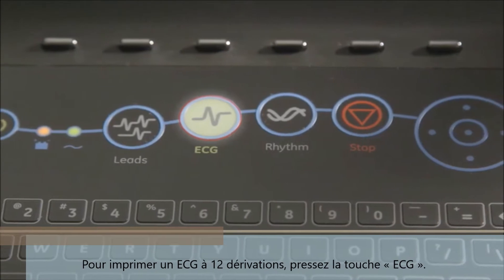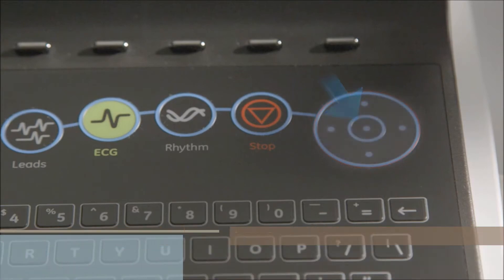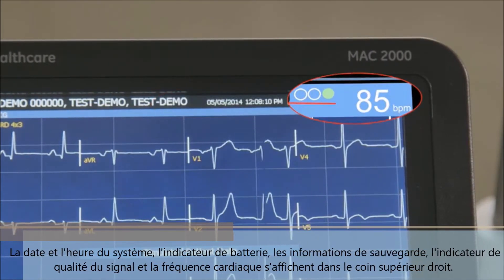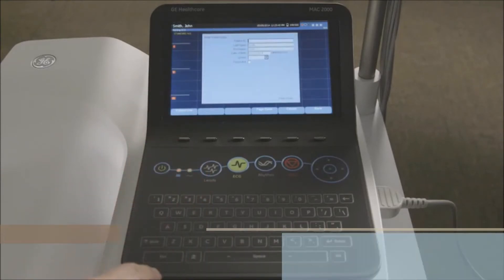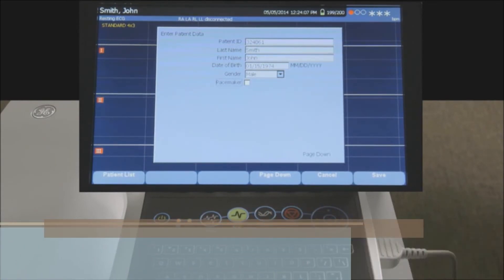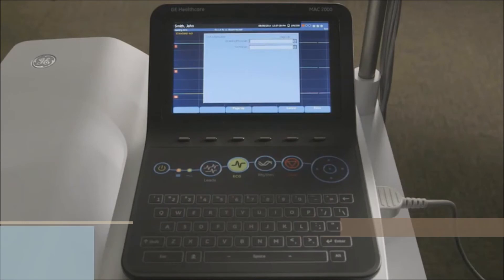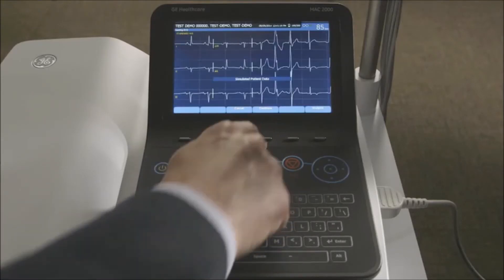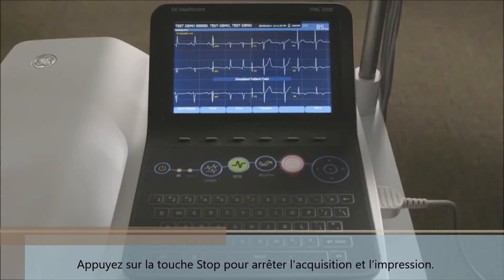Guide d'utilisation pour les ECG GE Healthcare MAC 2000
Vidéo tutorielle sur l'utilisation du système ECG MAC 2000 GE Healthcare

En savoir plus sur les ECG GE Healthcare